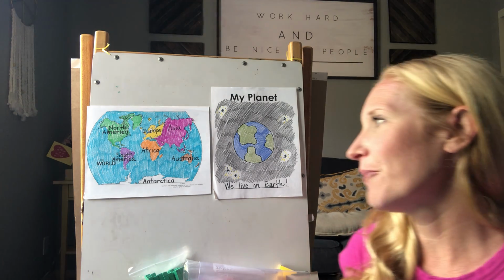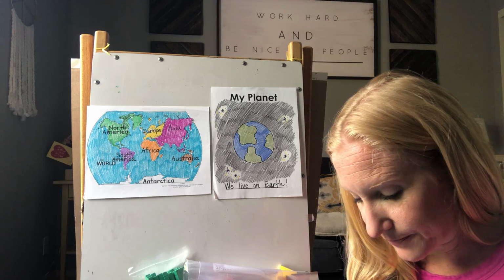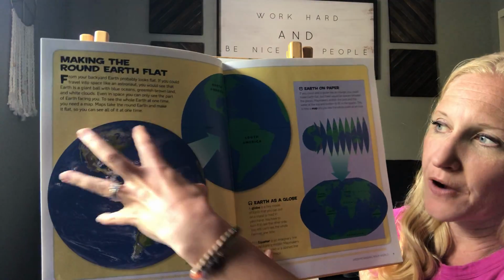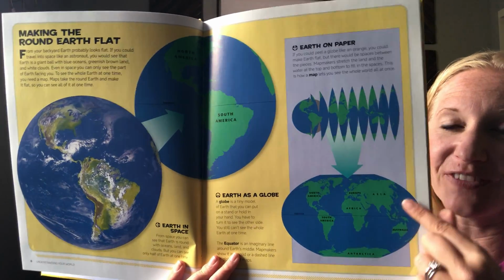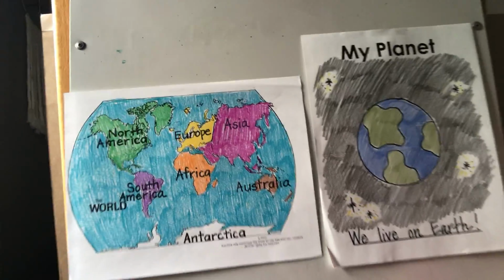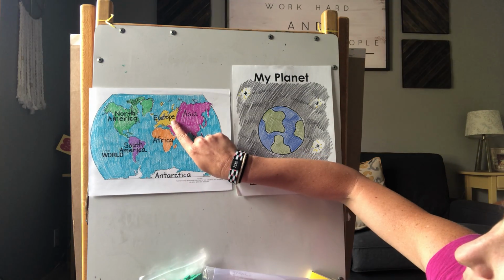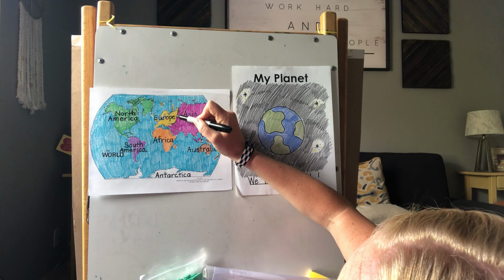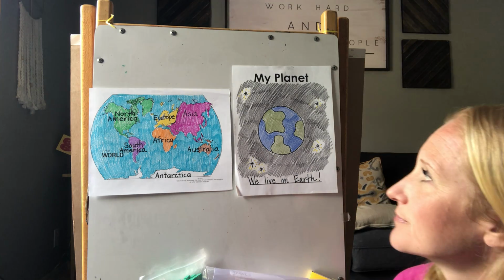Me On The Map: The World